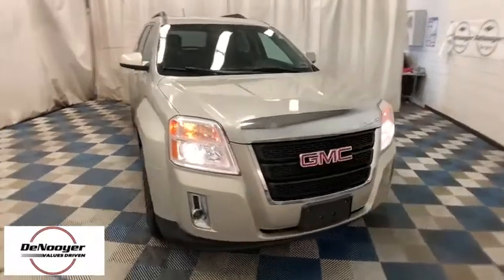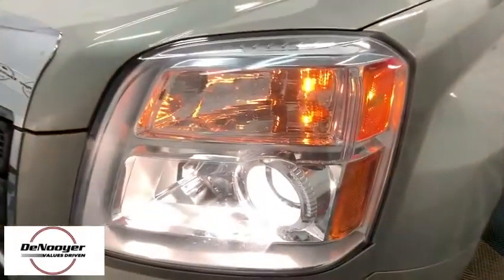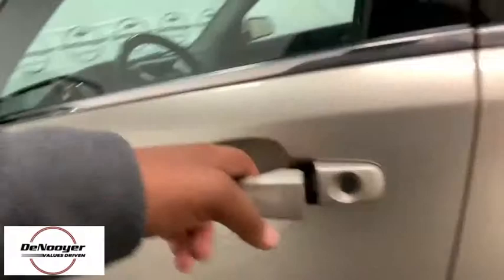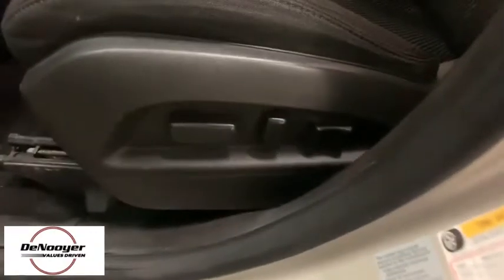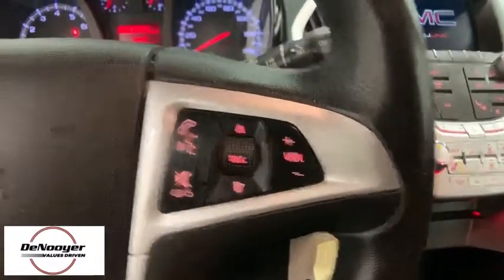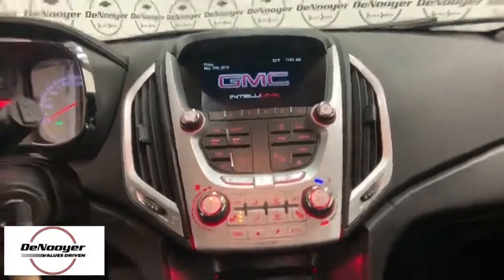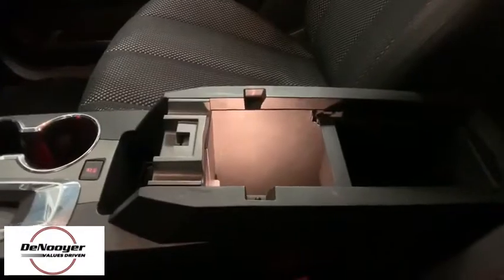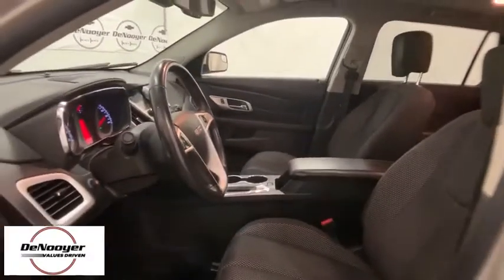2013 GMC Terrain Colonie, Albany, Saratoga Springs, Clifton Park, Schenectady, NY 30511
Gy U 2013 GMC Terrain available in Colonie, New York at DeNooyer Chevrolet. Servicing the Albany, Saratoga Springs, Clifton Park, Schenectady, NY area.

DeNooyer Chevrolet
127 Wolf Road

Gy 2013 GMC Terrain SLE-2 AWD 6-Speed Automatic 2.4L 4-Cylinder SIDI DOHC VVT AWD.brbrRecent Arrival! Odometer is 7177 miles below market average! 20/29 City/Highway MPGbrbrAwards:br  * 2013 IIHS Top Safety PickbrbrbrReviews:br  * If you're looking for something akin to a Ford Escape or Honda CR-V, but you don't like futuristic styling or 4-cylinder powertrains, the GMC Terrain for 2013 may very well be the answer. Its squared-off edges and flared wheel openings say GMC Truck loud and clear. Source: KBB.combr  * Premium look inside and out; quiet cabin with lots of storage bins; spacious and adjustable backseat; comfortable highway ride. Source: Edmunds